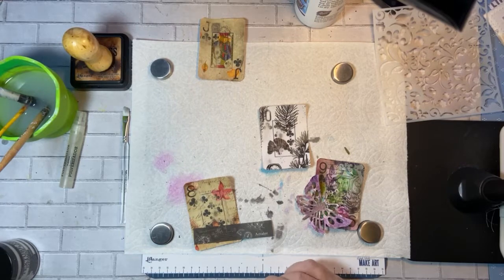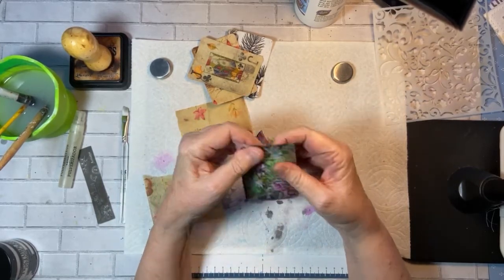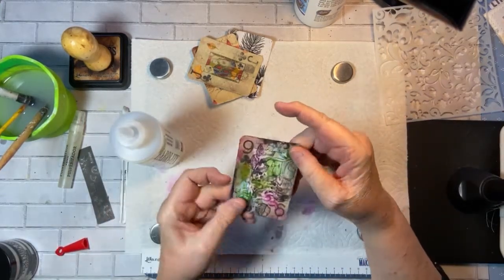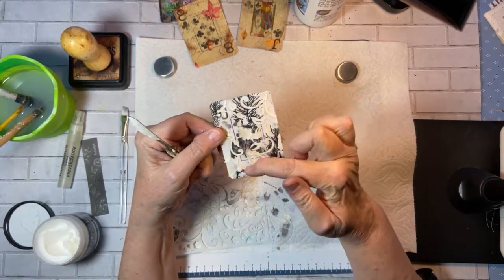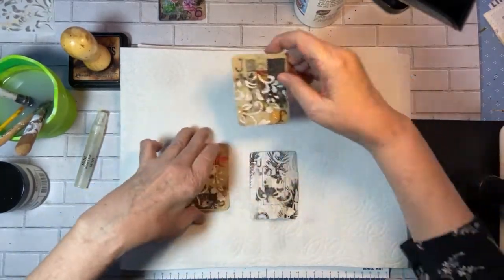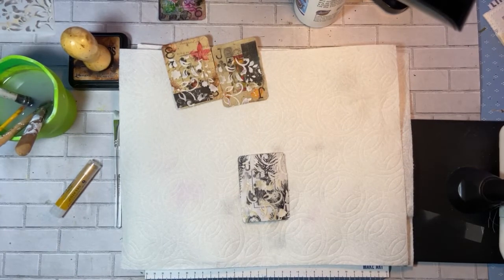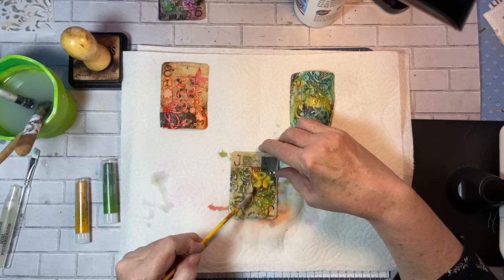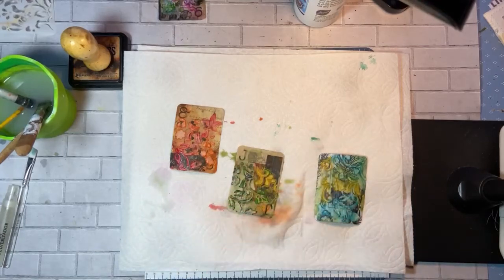A Whacky Gelato Playing Card Art Day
Come on over and share in some whacky fun today as I use some gelato paints for the first time.